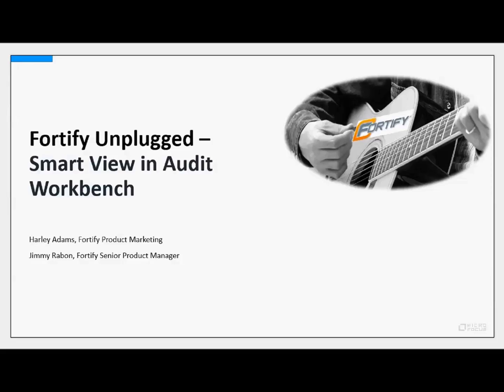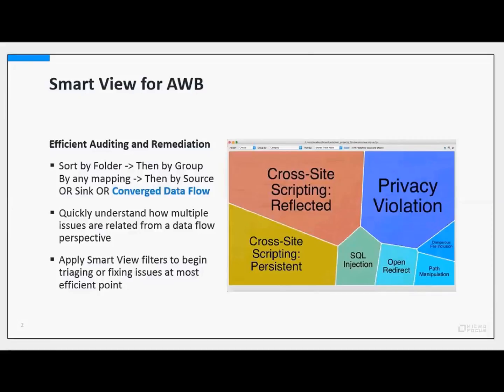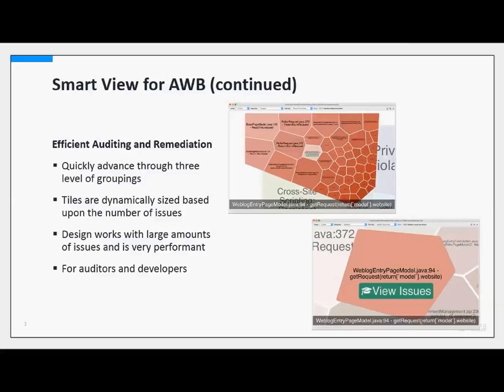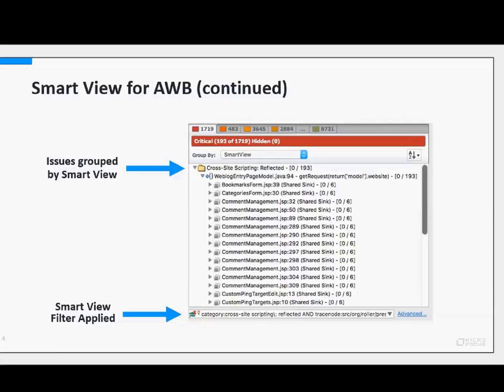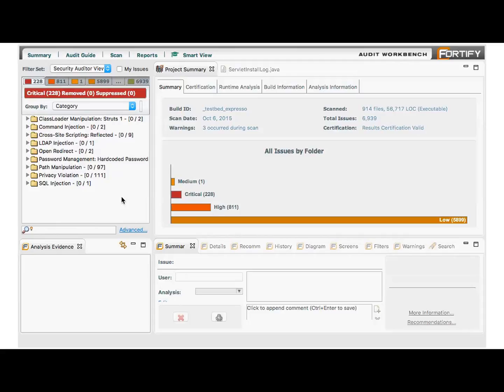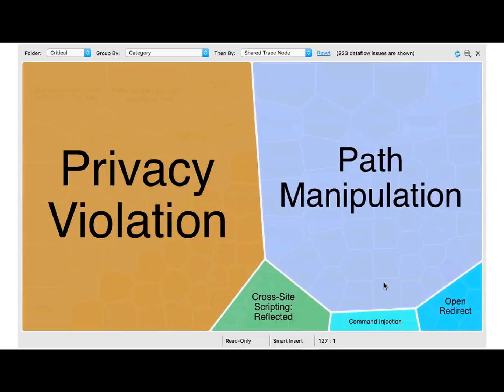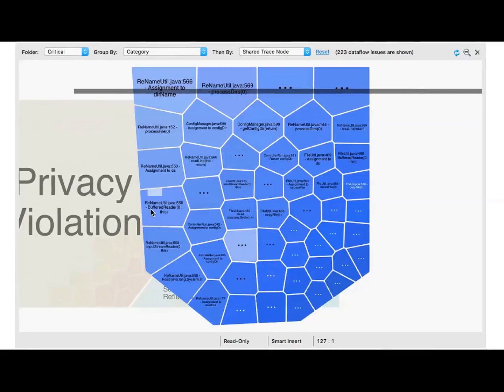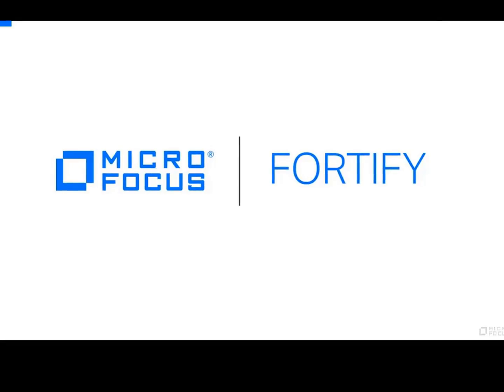Smart View in Audit Workbench (2018)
Smart View in Audit Workbench--this two-part demo explains Efficient Auditing and Remediation then goes into a great Fortify application security testing tool demonstration.

Learn about:
Efficient Auditing and Remediation
- Sort by Folder ... Then by Group By any mapping ... Then by Source OR Sink OR Converged Data Flow
- Quickly understand how multiple issues are related from a data flow perspective
- Apply Smart View filters to begin triaging or fixing issues at most efficient point
- Quickly advance through three level of groupings
- Tiles are dynamically sized based upon the number of issues
- Design works with large amounts of issues and is very performant
- For auditors and developers